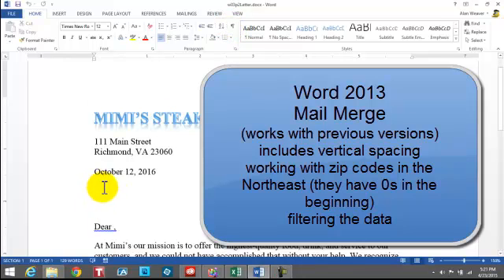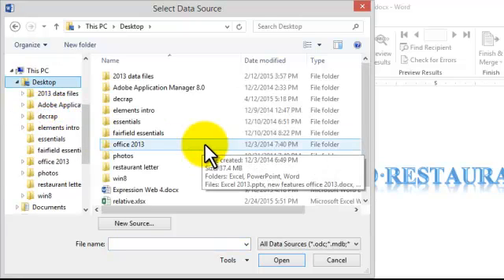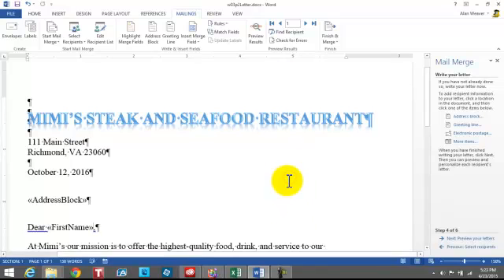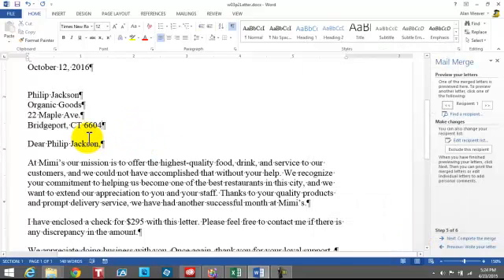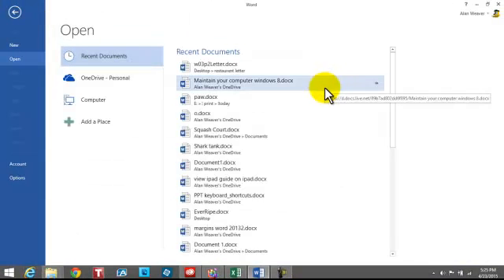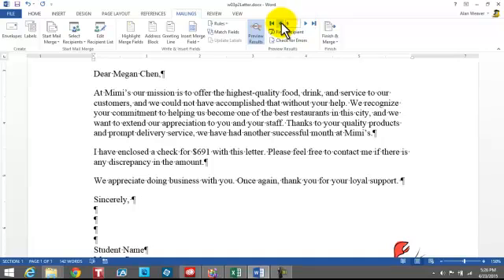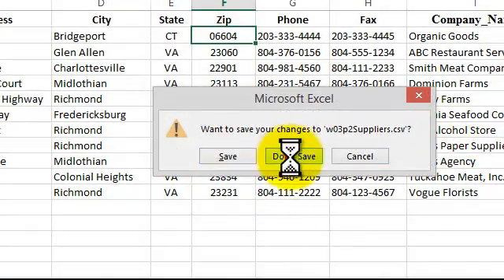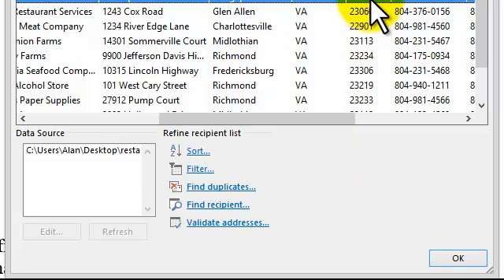Word 2013 mail merge including zip codes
This  mail merge in Word 2013 will work with earlier versions.  It also includes issues you may get with zip codes in the northeast as they begin with 0's.  An Excel file will show the 0 when formatted correctly.  You need to save the file as a CSV file to get the entire zip code.  This is demonstrated at the end of the video.